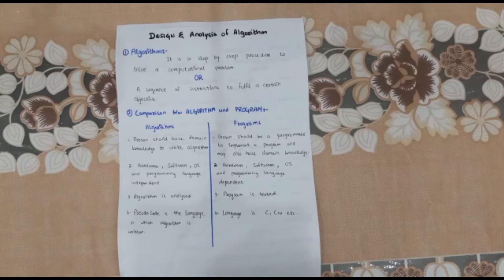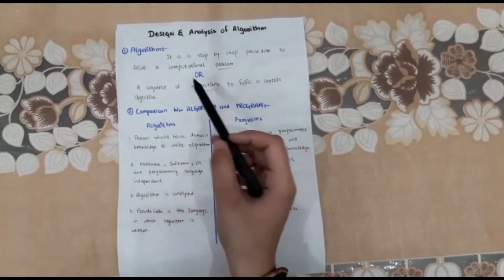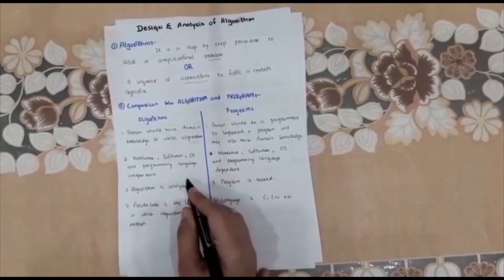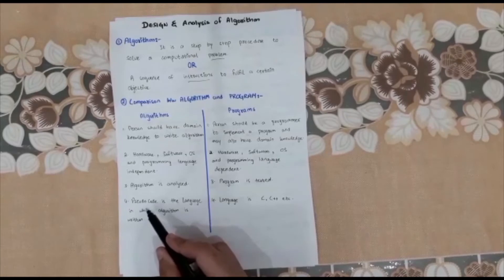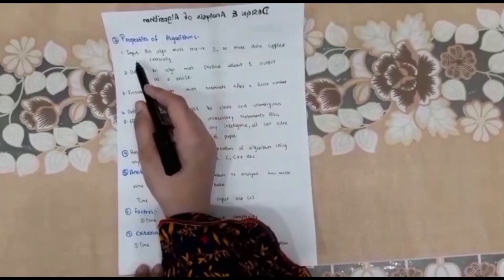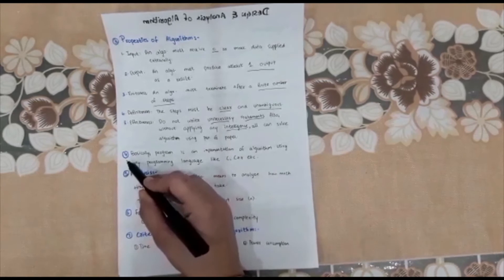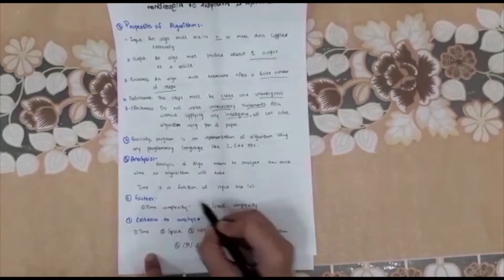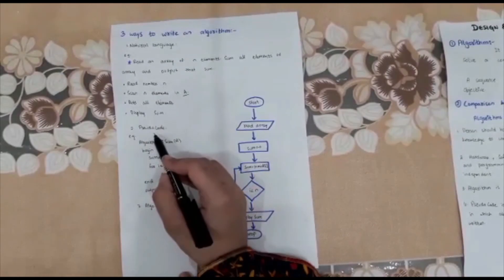Introduction to Design & Analysis of Algorithm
In this video we will Learn the importance of Design & Analysis of Algorithm.
Algorithm & Program difference has discussed in detail. Moreover Properties
 & Characteristics of Algorithm and multiple ways to write an algorithm has
 been discussed. Moreover introduction to time Complexity is given.
You will get a Complete introduction to Design & Analysis of Algorithm.
Learn the Basics of Design & Analysis of Algorithm to make your concepts
clear.

Learn to Clear Your Concepts. !

Do Like 👍
Do Comment  ✌
Do Share   📢